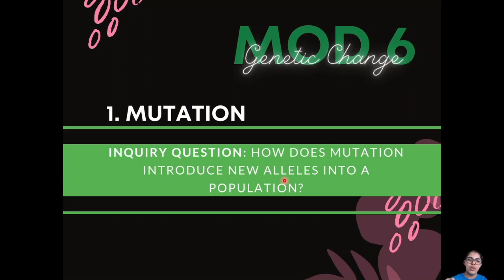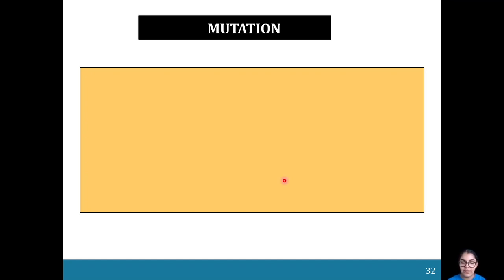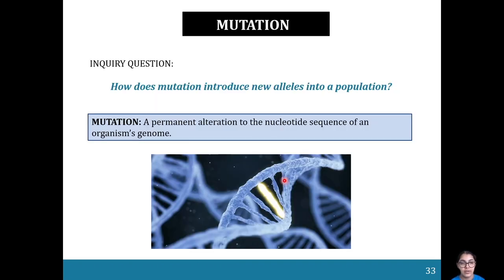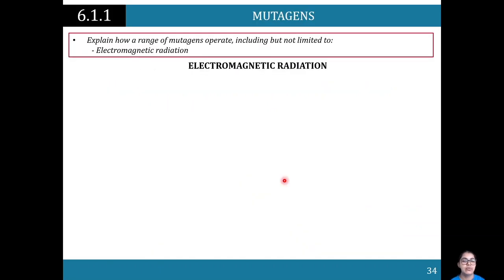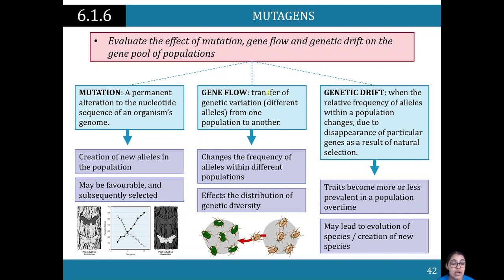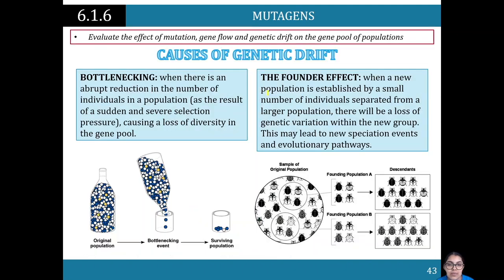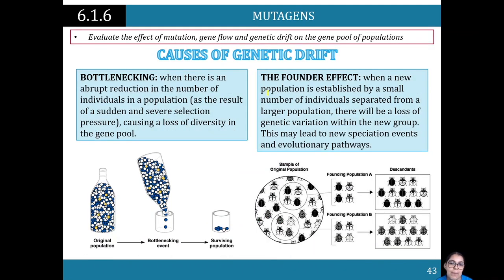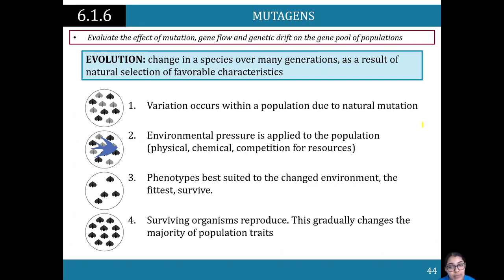HSC Biology Y12 - Mutagens (PART SIX)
Part Six of our expert summary on Mutagens! Covers everything you need to know to answer simple and complex questions on the topic.